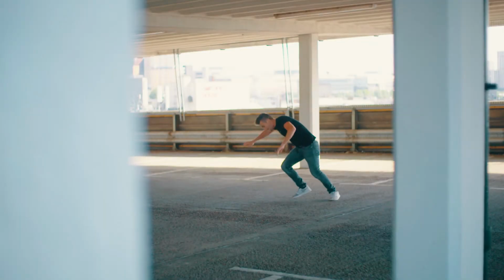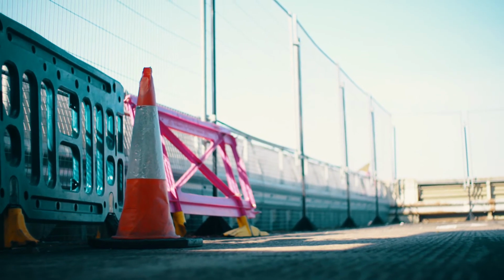Canon 50mm 1.8mm Lens Review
The Canon 50mm lens is one of my favourite lenses of all time!

MY ONLINE COURSE:
Are you new to Premiere Pro? I made a course showing you how to use Adobe Premiere Pro. Perfect for beginners and mid-level creators.

CAMERA GEAR:
• Recommended Camera for your YouTube Videos
• SD Card
• My Lights

MY FAVOURITE SOFTWARE & WEBSITES
• Video Edited in Adobe
• After Effects & Premiere Plugins. Animations, Typography presets & more

Want more content? I have a second channel focused on tips and tricks for new YouTubers, business advice, productivity, and more.

Want access to exclusive content? We offer a membership program with YouTube.